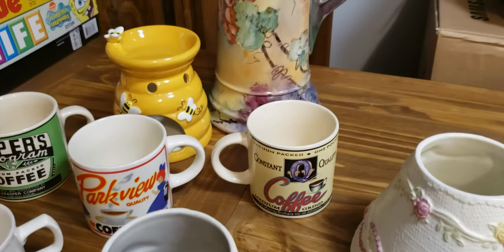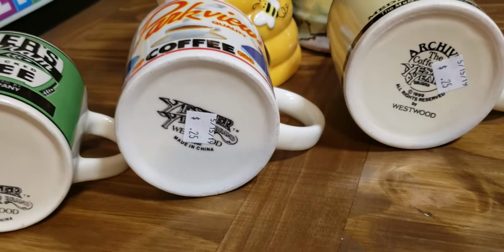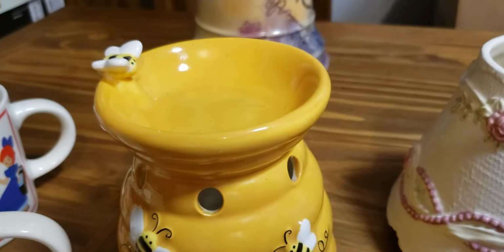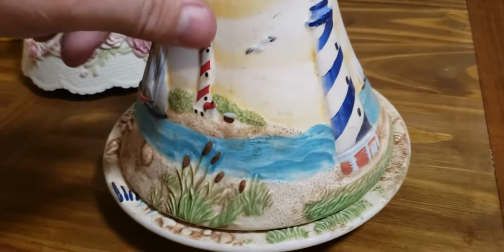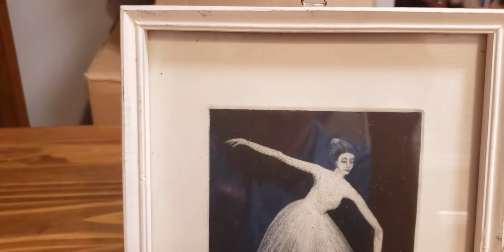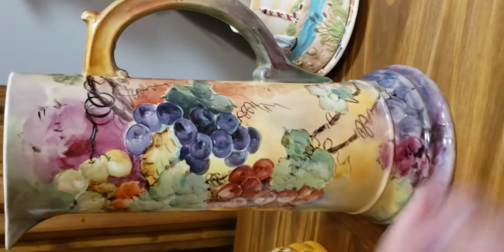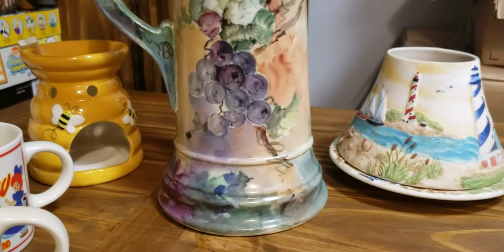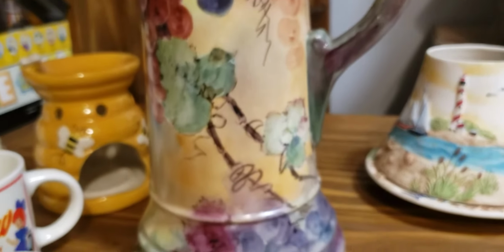Mugs and such that I have found including a rare 125 year old piece!!! Check it out!!!!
Me going over some of my goodwill and restore finds of mugs and other stuff.